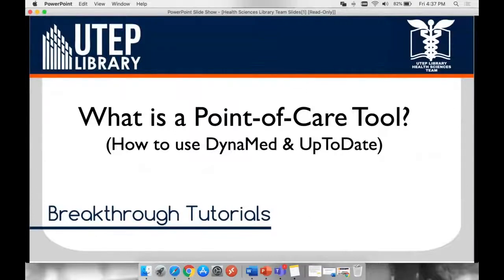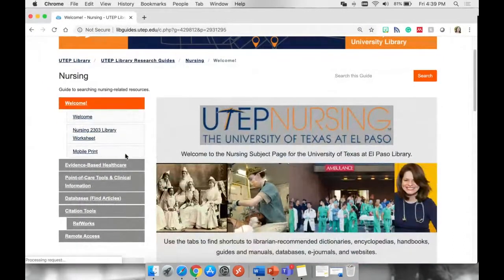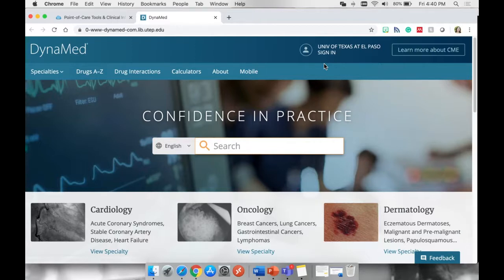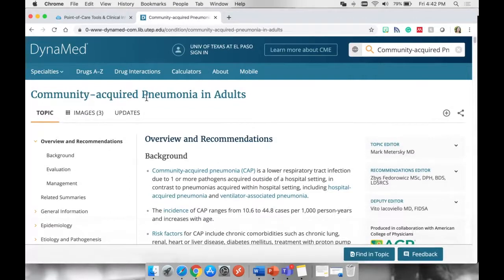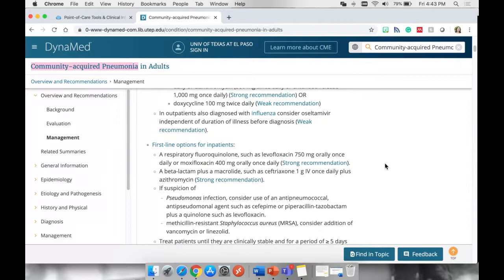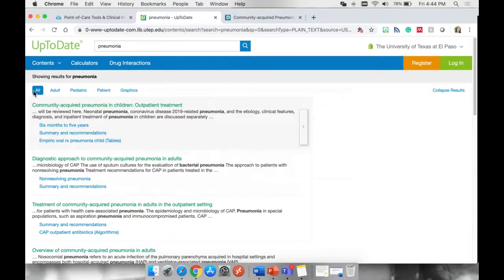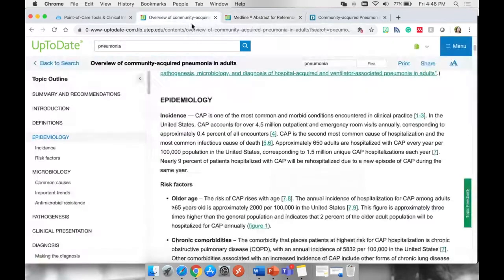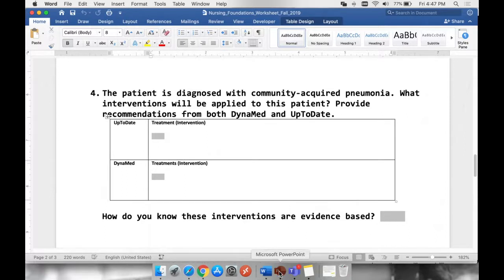NURS 2303 - What is a Point of Care Tool? (How to Use DynaMed & UpToDate)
In this video, you will learn about two useful point-of-care tools you can use for quick evidence-based information.